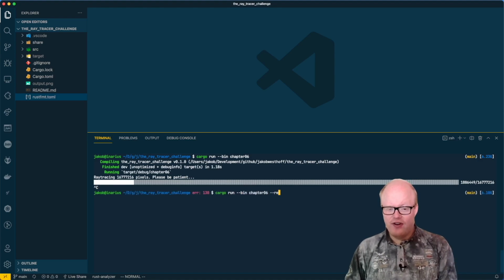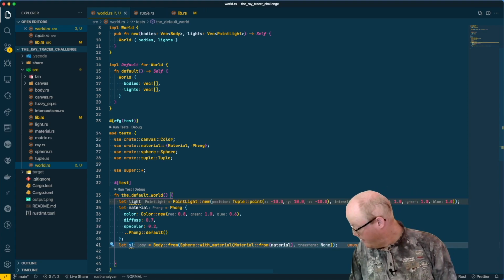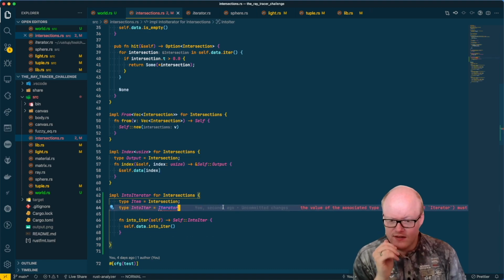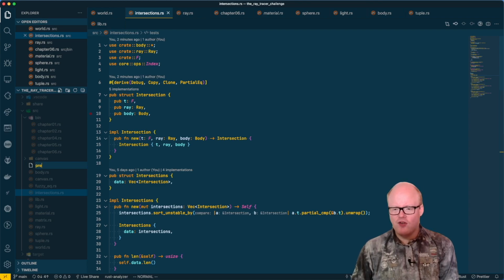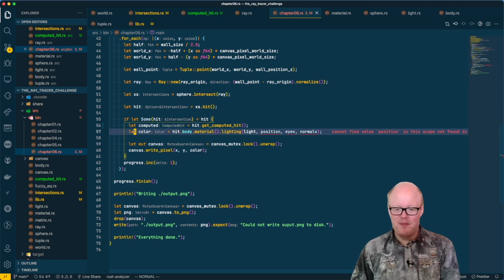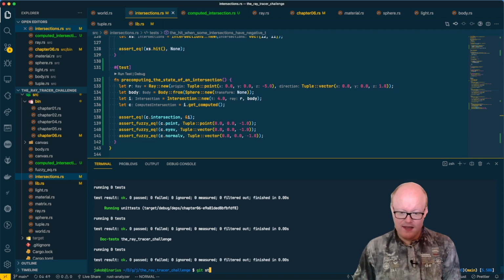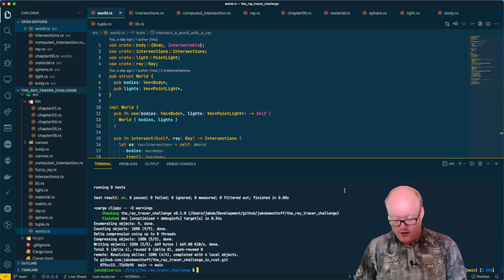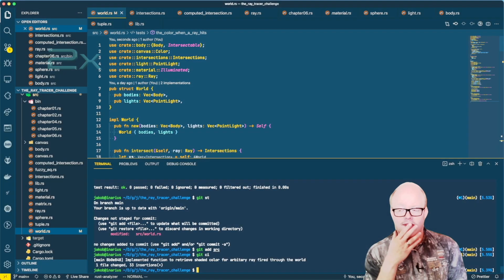The Ray Tracer Challenge - 018 - The World Struct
Back to the raytracer basics. We are creating a struct to represent a whole Scene aka. a World as well as refactoring some calculations for speed.

follow along.

Contents

00:00 - Intro
00:23 - Recap
01:40 - Next up
03:02 - Creating a World
11:52 - Intersect with the World
19:35 - Precomputed Hits
22:08 - Intermission from the Future
23:49 - Doing it by the Book
36:29 - Lifetime of a ComputedIntersection
40:45 - Storing if a ray originates from within a body
47:03 - Shading the World
53:38 - Recap